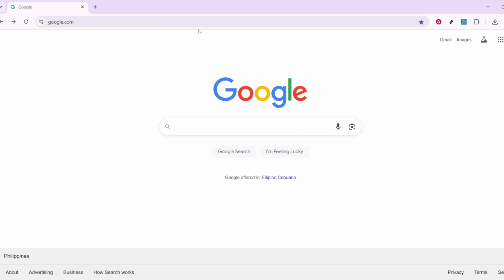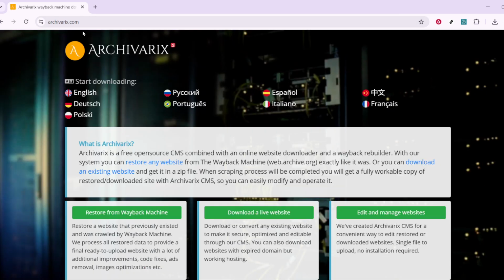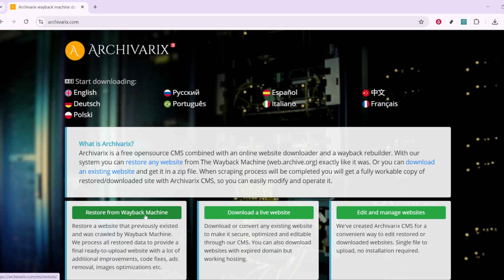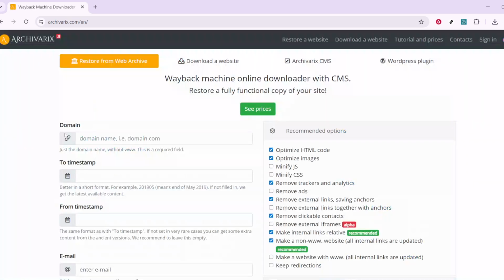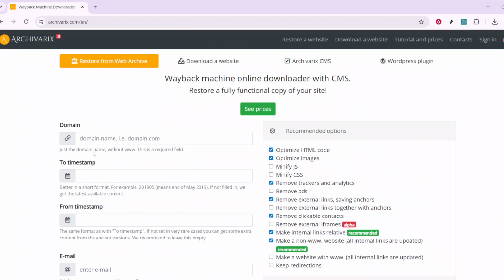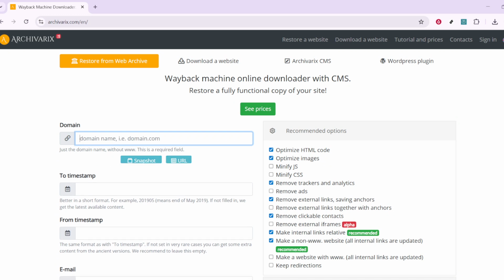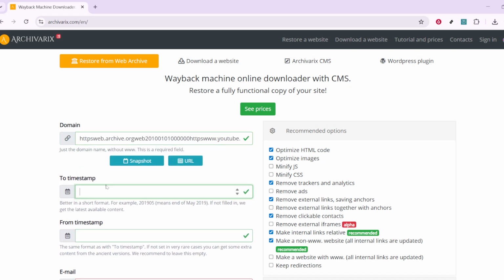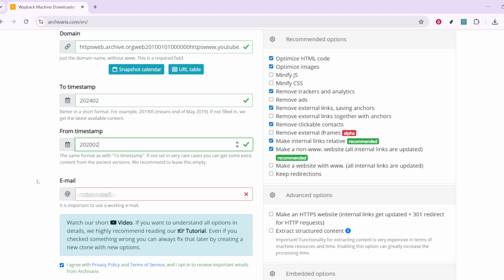How to Use Archivarix.com to Restore Wayback Machine Content